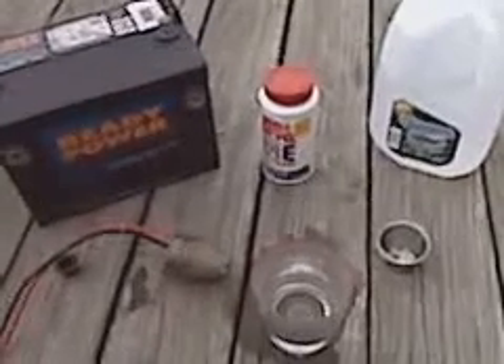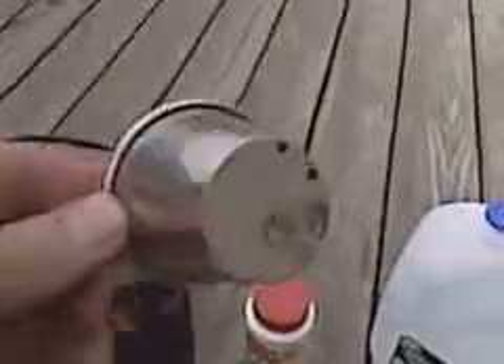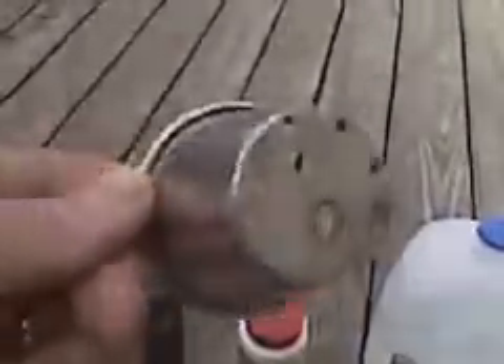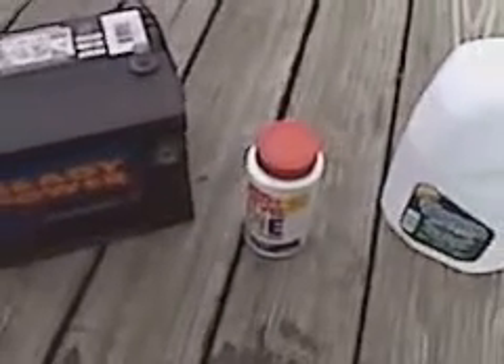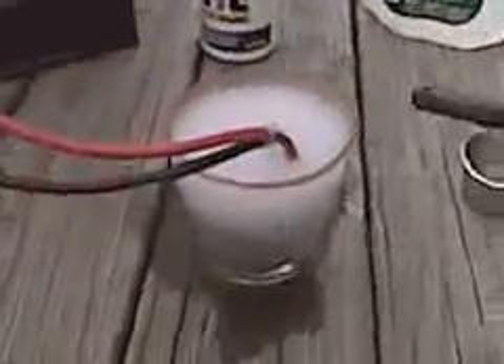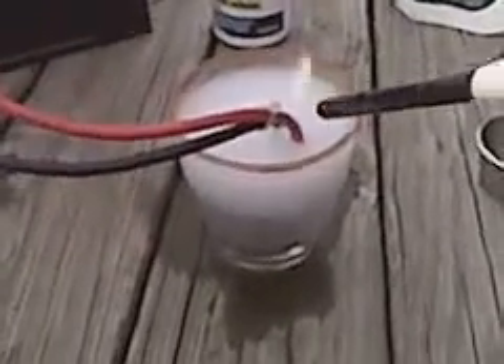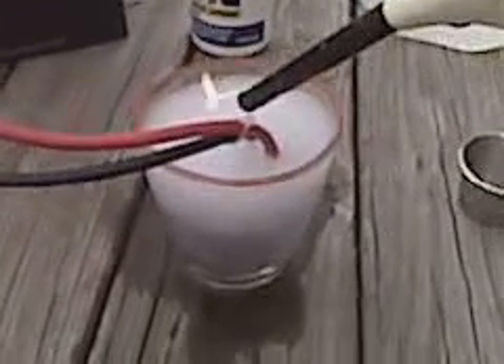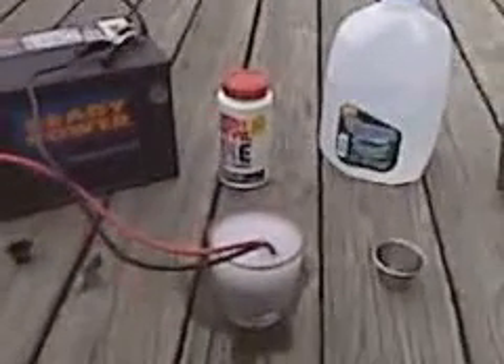HHO Sauce cup electrolyzer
This is my first shot at a HHO cell. Modeled after the "Twister Cell".  5 cup cell.  Still experimenting with spacing and electrolyte.  I have not measured output or current yet.